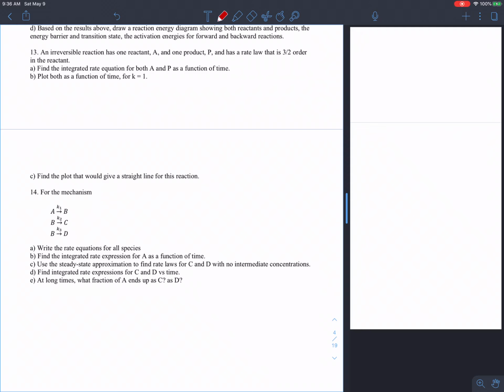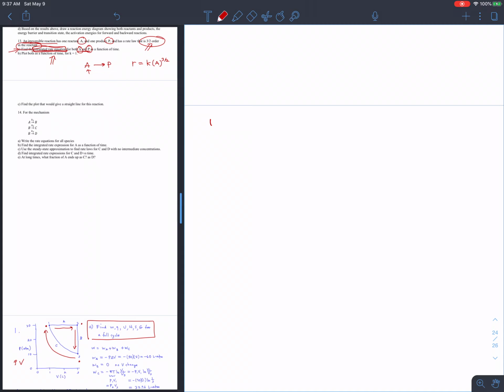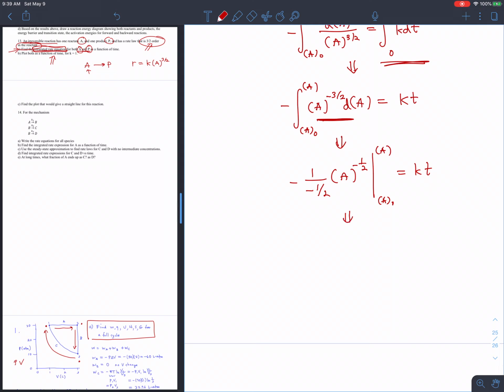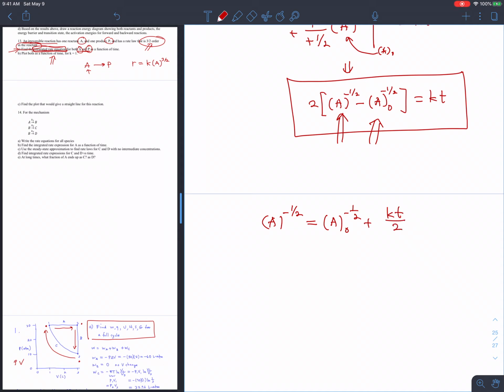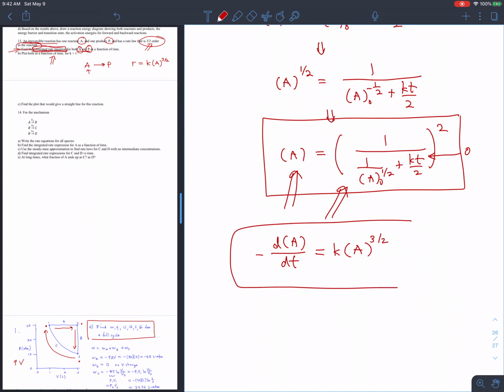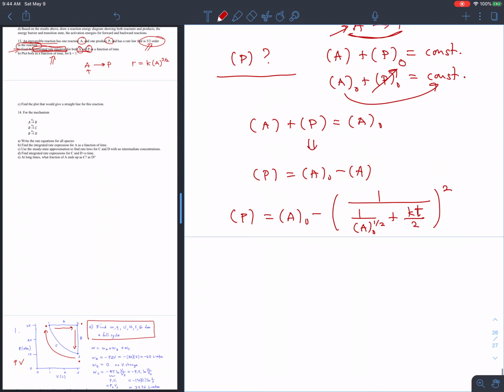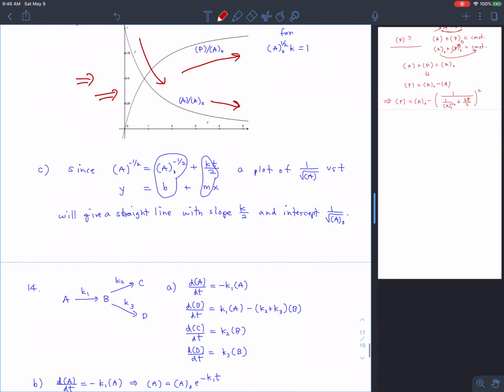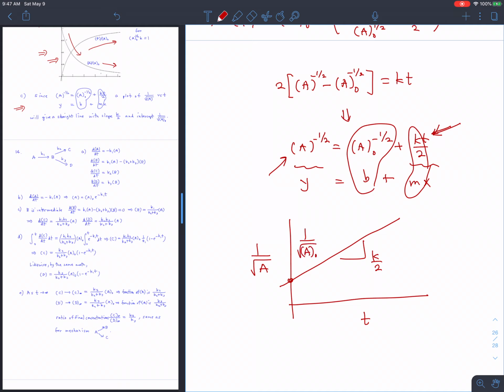Chem 312 Practice Final Problem 13 5-9-20